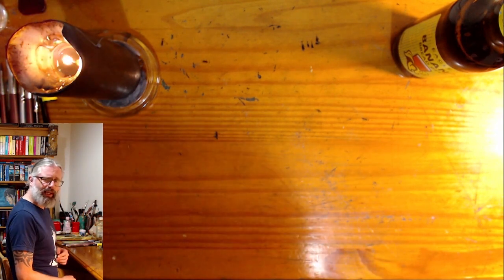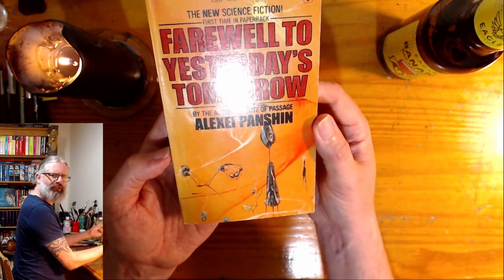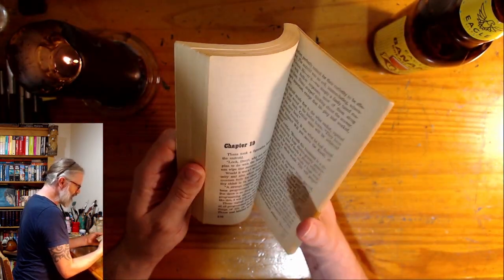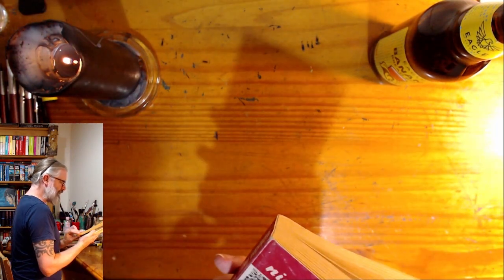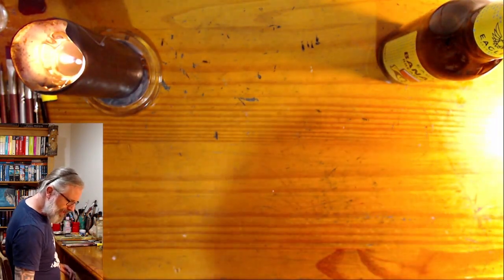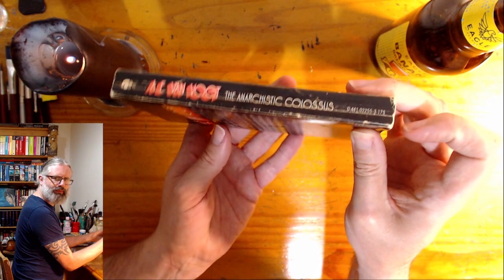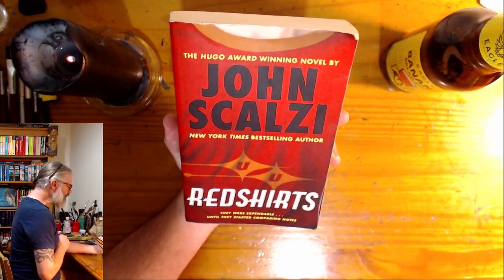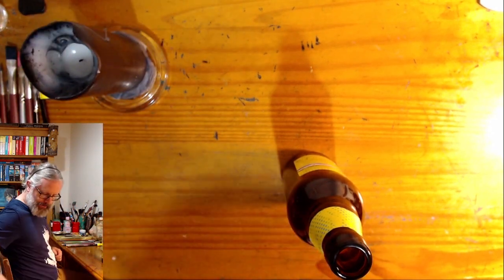Science Fiction Book Haul | Episode 11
A nice little haul of vintage science fiction with a couple of later SF books in the mix. Thanks to @thesci-fished for his review and recommendation of Redshirts.

The usual interior perusal and sniff tests included, as well as the church bell accompaniment. Let me know if you've read any of these and which you think I might like to read in the near future.

Some fruity language may be employed, so avoid if easily offended.

To view/purchase Dark Matter:

0:00 - start
0:18 - today's tipple (Banana Bread Beer)
0:58 - Pendulum by A.E. van Vogt
3:38 - Cover scan and sniff
4:27 - Farewell to Yesterday's Tomorrow by Alexei Panshin
6:00 - Cover scan and sniff
6:42 - Night of the Saucers by Eando Binder
9:56 - Cover scan and sniff
10:25 - The Fermata by Nicholson Baker
13:27 - Cover scan and sniff
14:51 - Starlight to Faroul by Patrick Dearen
15:22 - Woolworths
16:56 - Cover scan and sniff
17:58 - The Space-Time Journal edited by Judith Merril
19:45 - Nude illustration
20:36 - Cover scan and sniff
21:27 - The Anarchistic Colossus by A.E. van Vogt
21:35 - Darth Vader
23:23 - Cover scan and sniff
24:00 - Mission of Gravity by Hal Clement
26:04 - Cover scan and sniff
26:34 - Redshirts by John Scalzi
29:24 - Cover scan and sniff